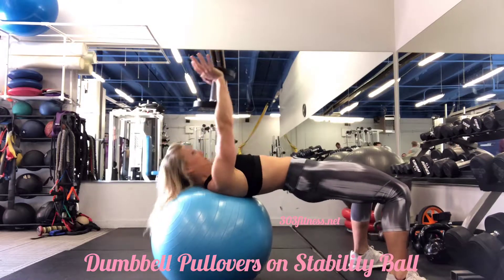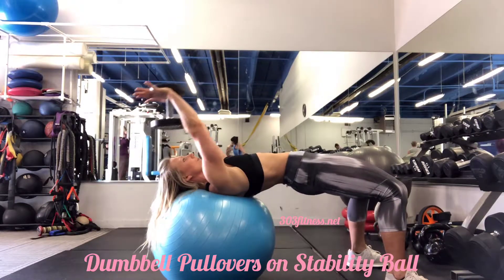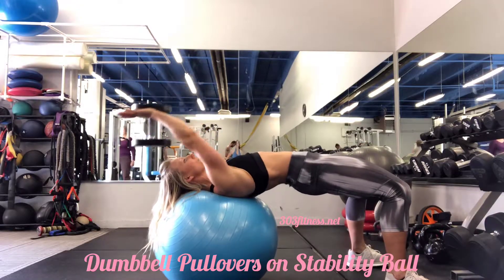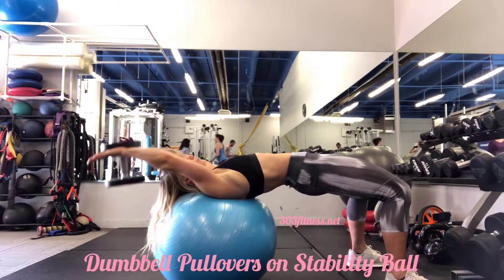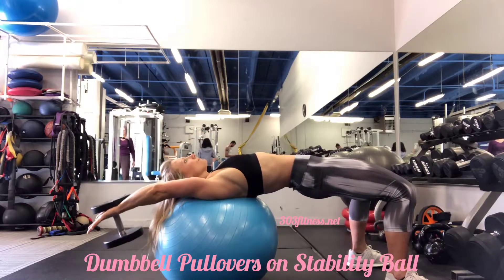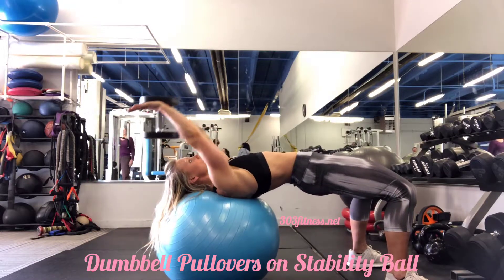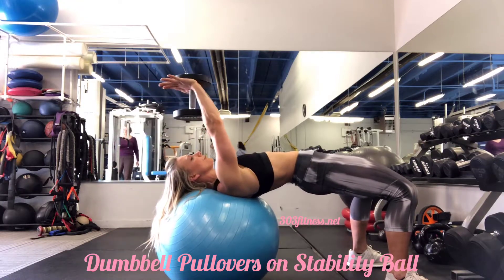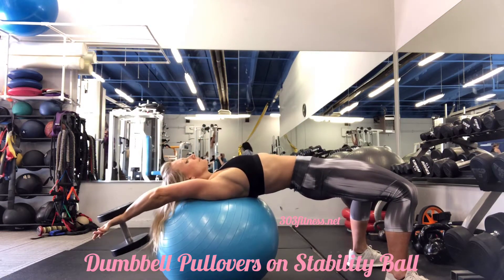Dumbbell Pullovers on Stability Ball